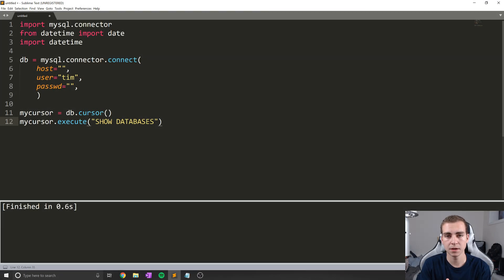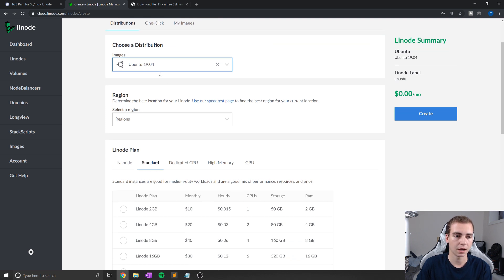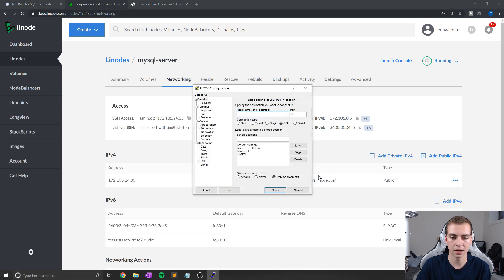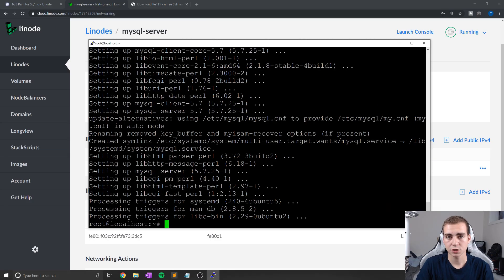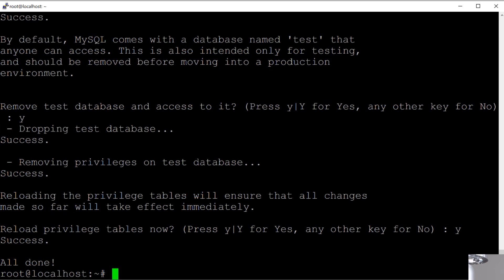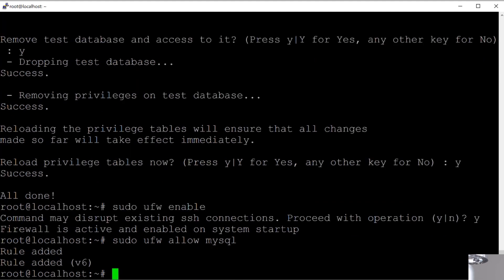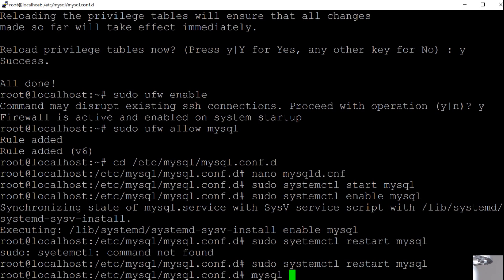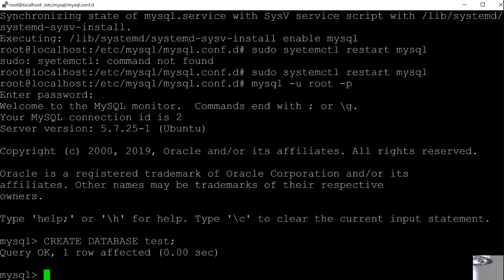How to Host a MySQL Server on Linux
In this video I will be showing how to host a MySQL server on a linux server. This involves downloading and installing MySQL on the linux server and configuring it so that it can be connected to remotely. In the last parts of the video I will demonstrate how to connect to the server from python code.

Process and Linux Commands
Once you have logged into the linux server run the following:

sudo mysql_secure_installation utility
sudo ufw enable  # allows remote access
sudo ufw allow mysql
sudo systemctl start mysql
sudo systemctl enable mysql
cd to /etc/mysql/mysql.conf.d/mysqld.cnf
change bind to 0.0.0.0
sudo systemctl restart mysql  # restart mysql

Now obtain your PUBLIC IPV4 Address from the machine you want to connect with.

create database Test
Get ip address
GRANT ALL ON fooDatabase.* TO fooUser@'PUBLIC IPV4 ADDRESS' IDENTIFIED BY 'some password'

Then you can connect to the linux servers ip address as the host attribute for the MySQL connection. Use the username you set in the last command and the password.

💻 Enroll in The Fundamentals of Programming w/ Python